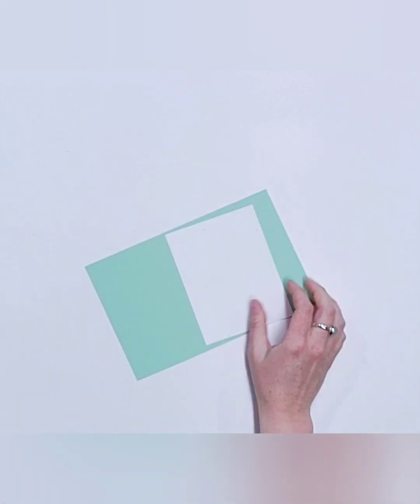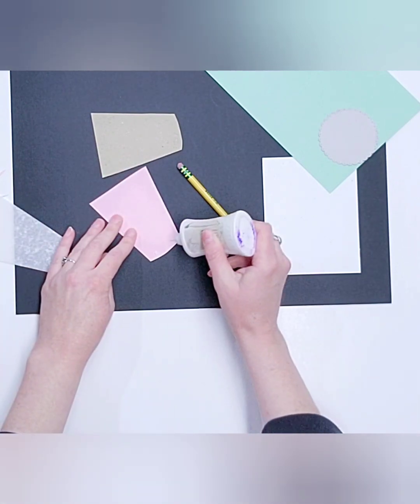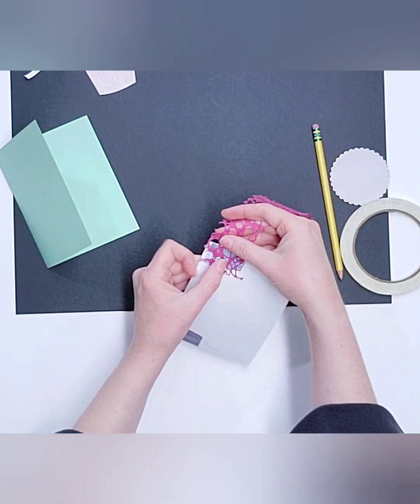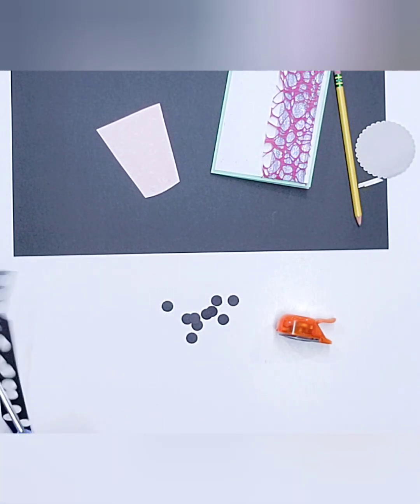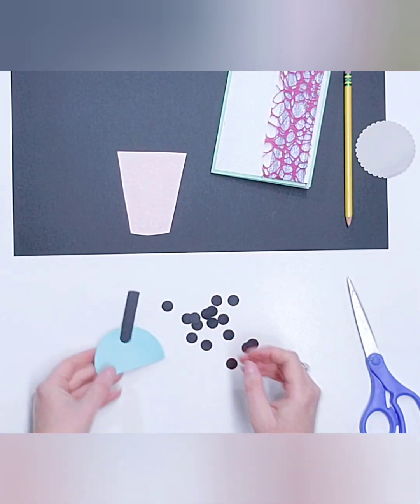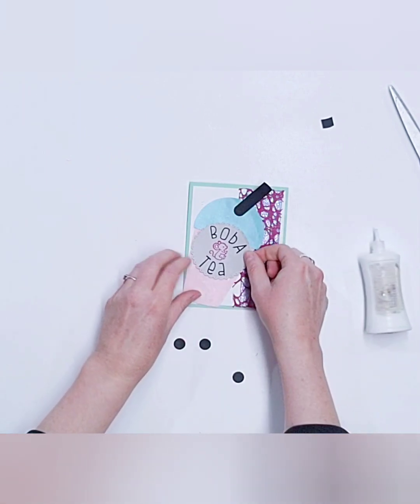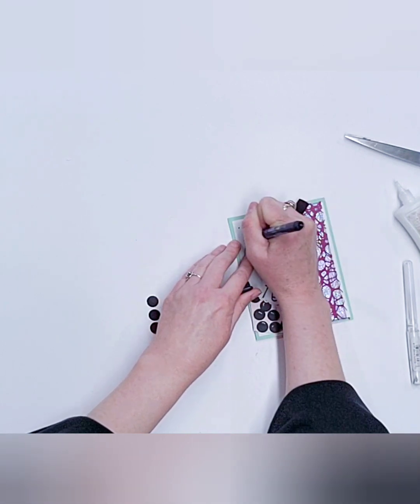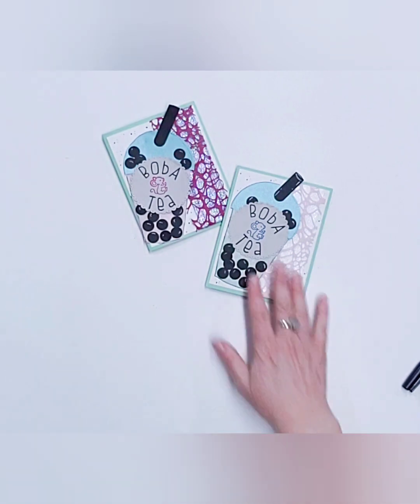Bubble Tea Card, Make-N-Take Craft, Boba Tea, Greeting Card, Video Tutorial